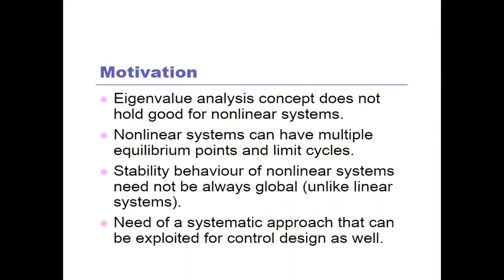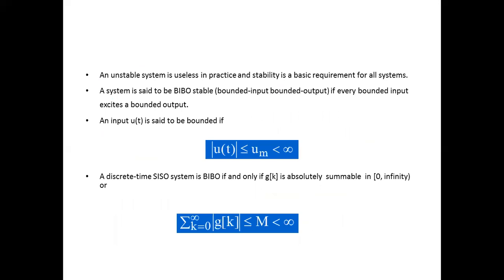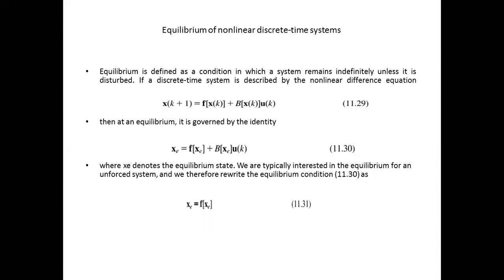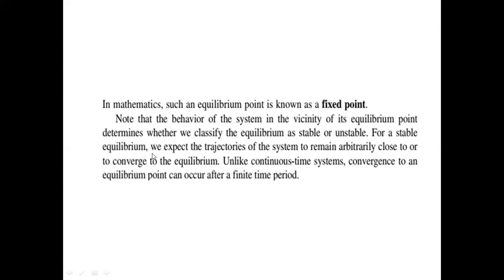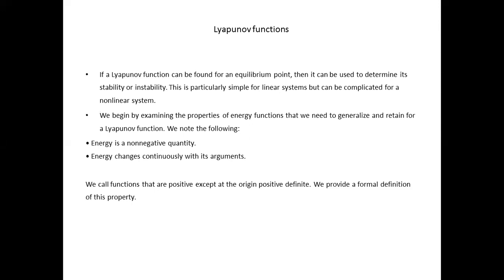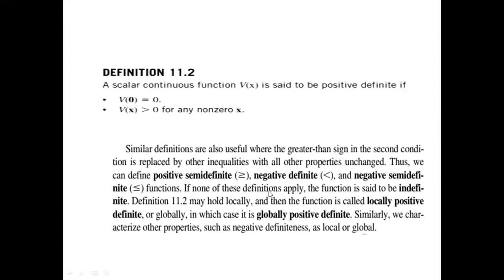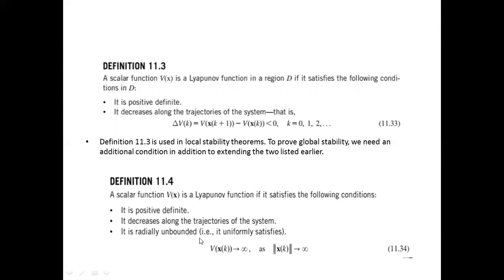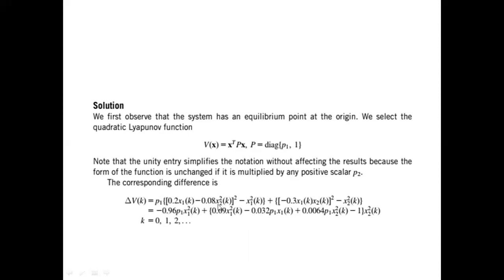Stability of non linear system